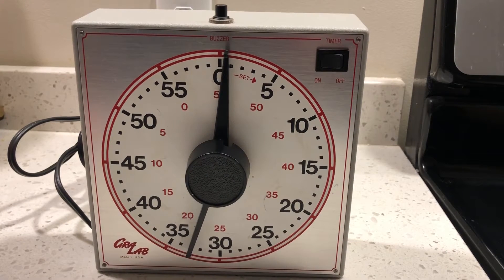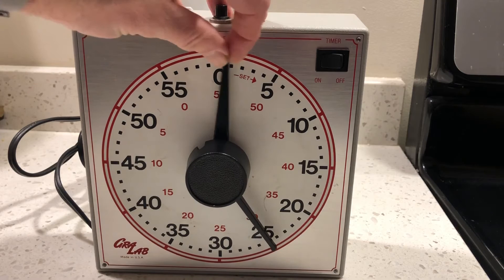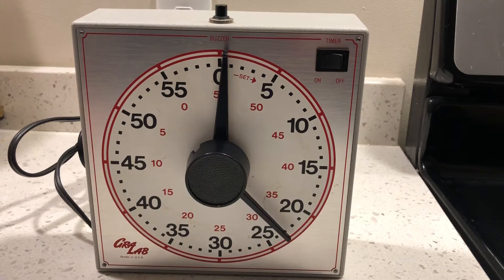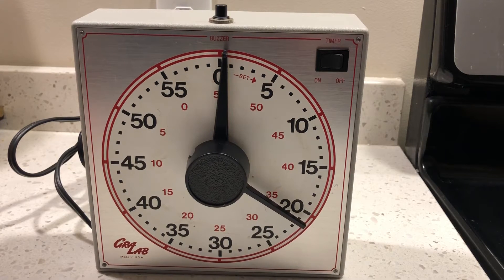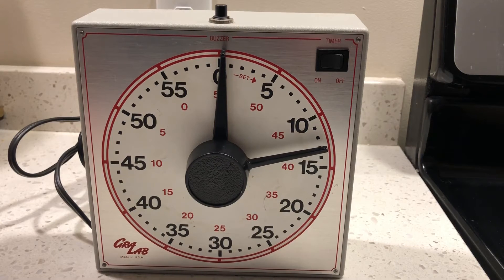24 Hour Engineer Fixes a GraLab Timer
***WARNING***
The buzzer sound at the end is considerably louder than my voice.

24 Hour Engineer is a channel to showcase the things I've built.  New things, repairs, hacks, and oddballs.